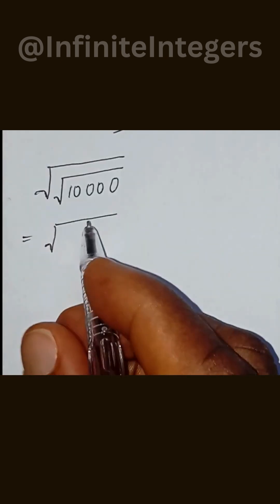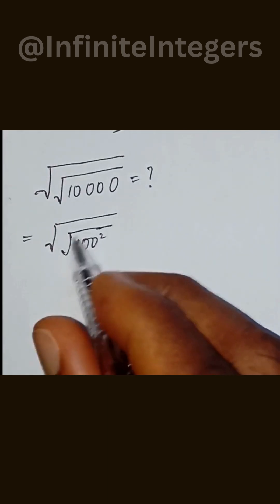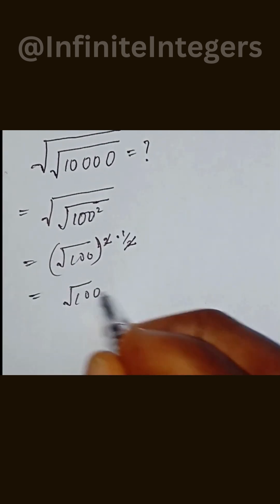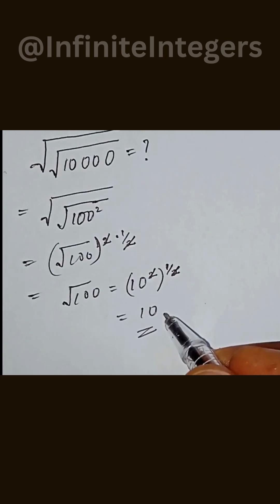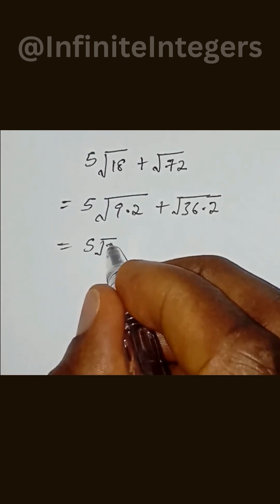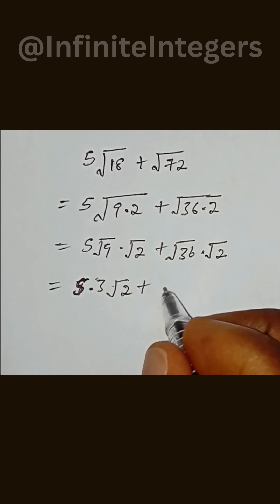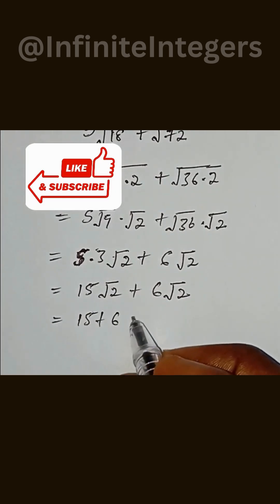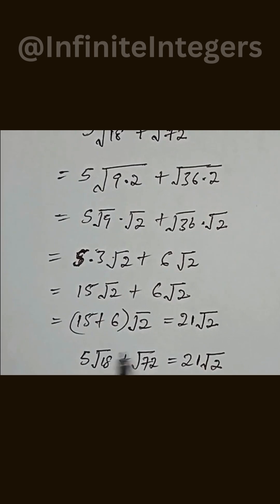How to Simplify Radicals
Simplifying Radicals easy method,
how to multiply radicals,
basic simplifying radicals